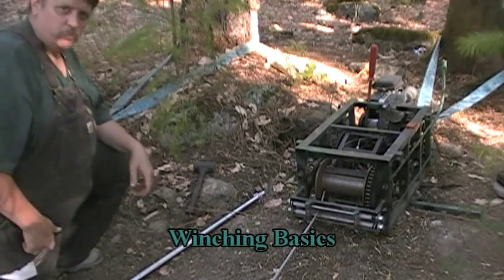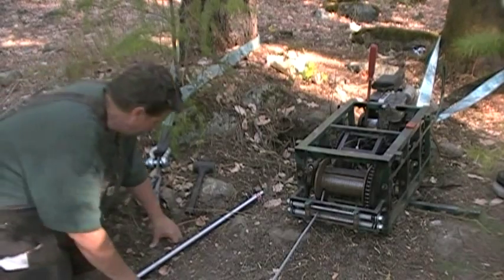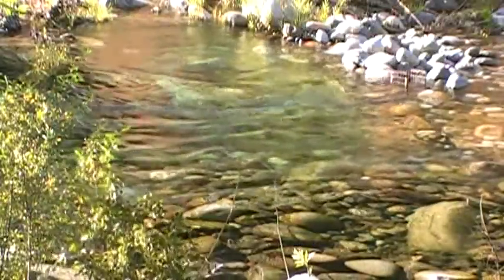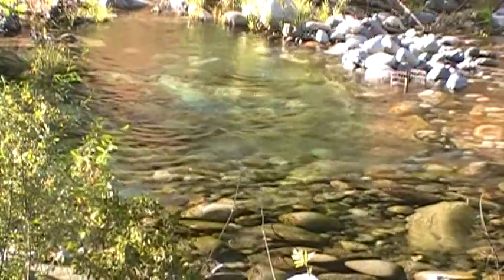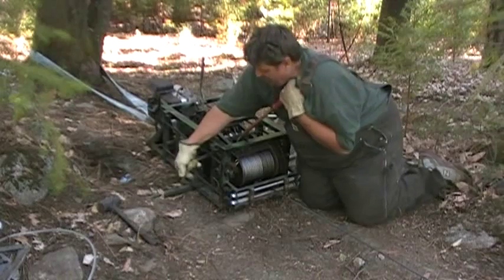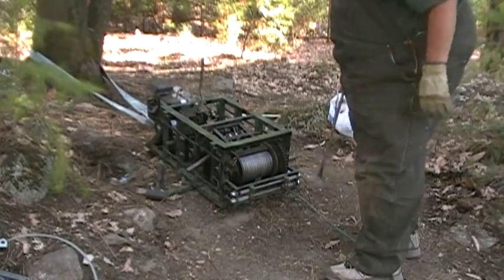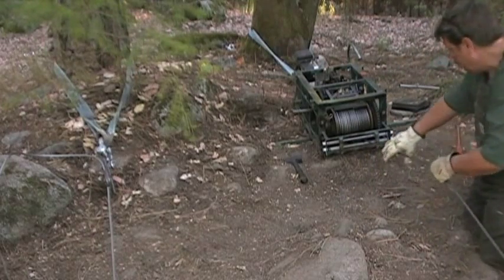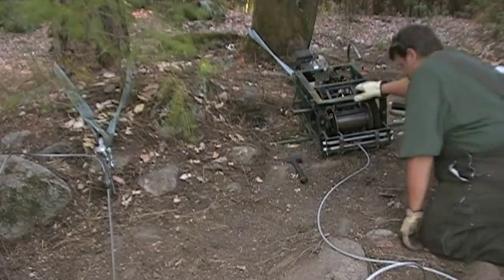Boulder Winching Basics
How to safely move boulders using a portable Stapp Industries 12,000 lb Boulder Winch and our Morrison Boulder Speed Sling that Jim and I make for our own use on moving boulders easily.